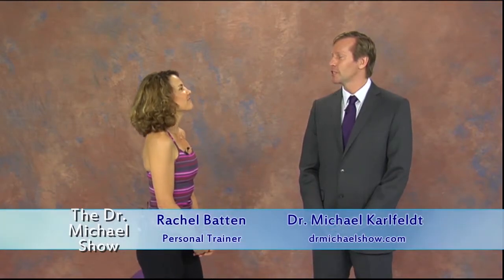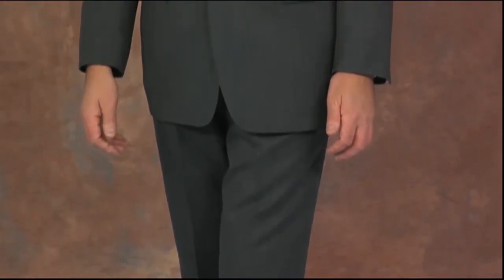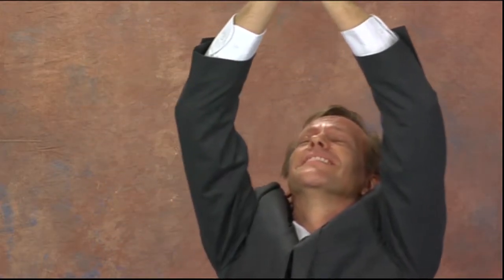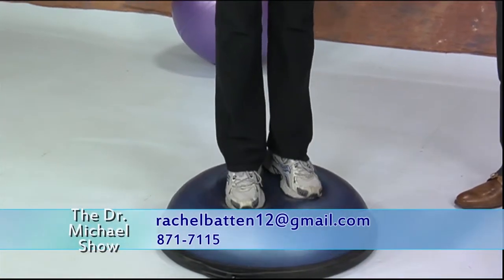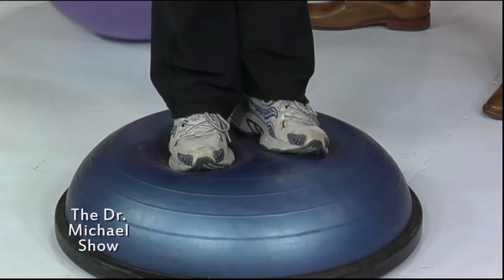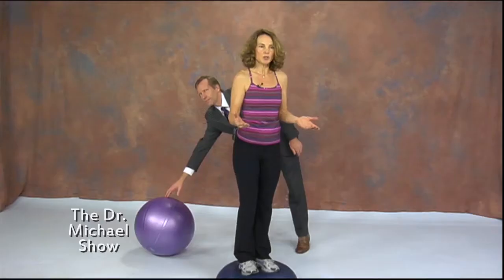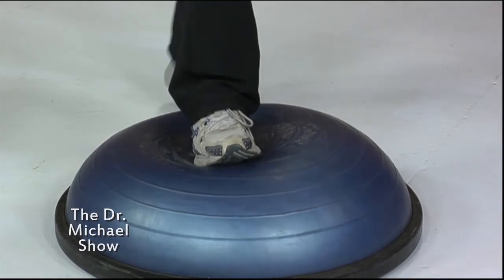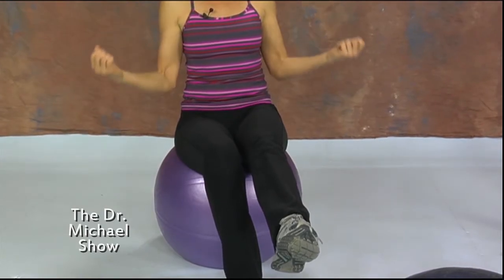The Dr. Michael Show: Exercise for Balance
Schedule your Nutritional IV or telephonic appointment here!